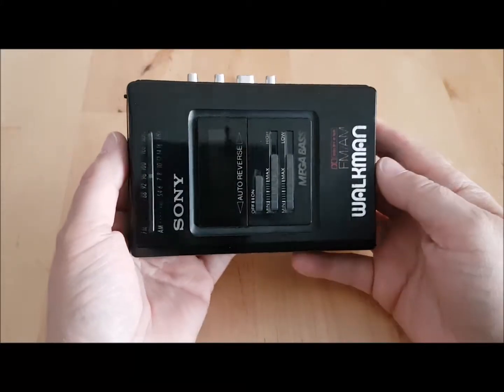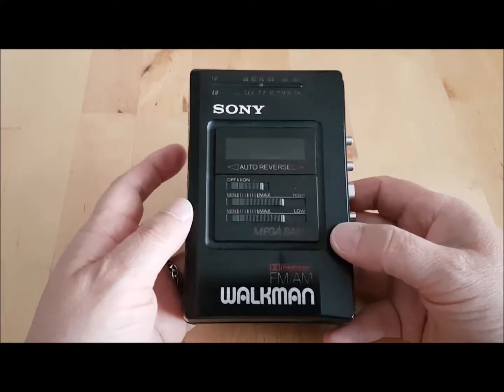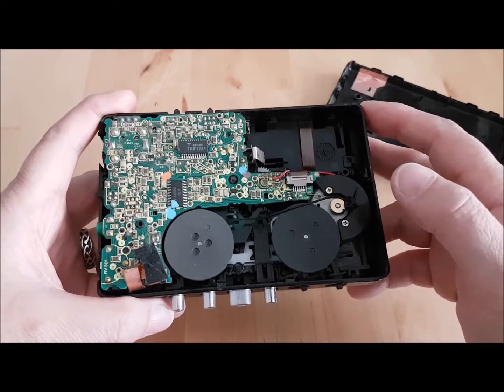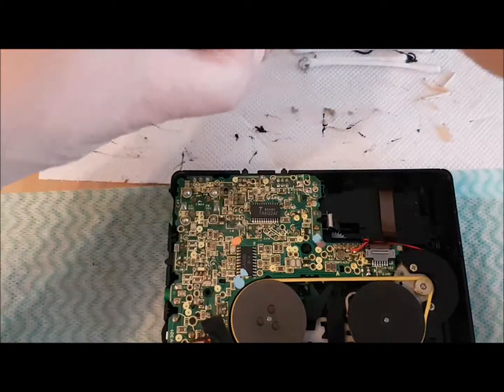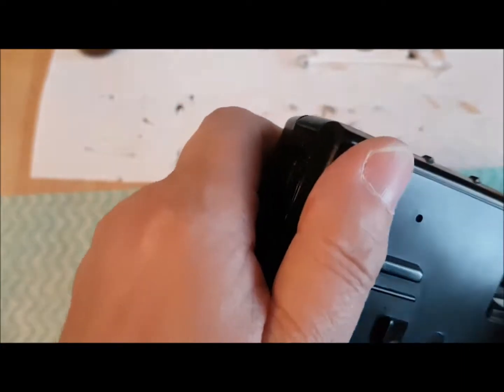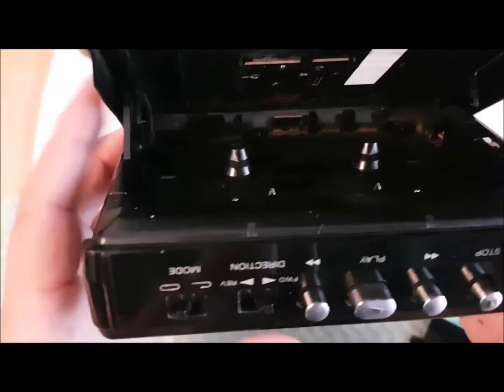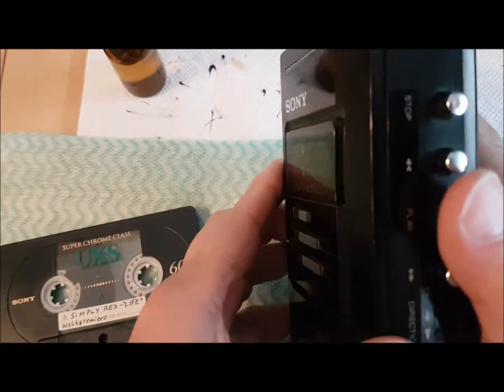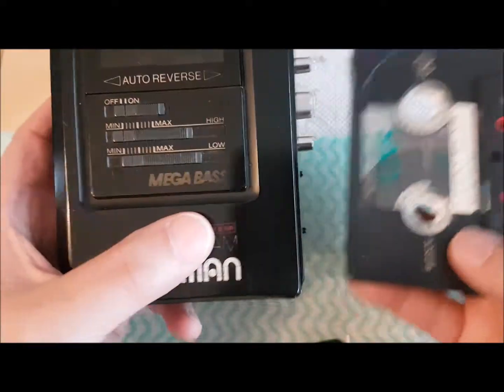Part 1 Repairing a Sony Walkman WM AF57 Mega Bass Radio Cassette player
Picked up this Sony Walkman tape and radio player at a fleamarket for free and I thought I'd have a go at trying to see if it was fixable! It's my first go at repairing  such a device and I learnt a lot.  I hope it helps someone out there! ! Part 1 is an introduction, a look inside and a quick test! Parts 2 and 3 to follow. And yes...I do keep saying "band" instead of "belt"!! Don't bin it...fix it!!